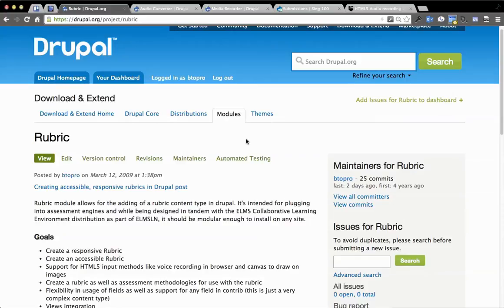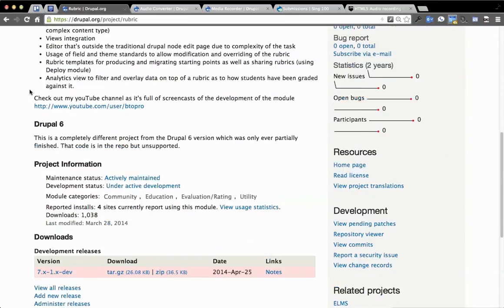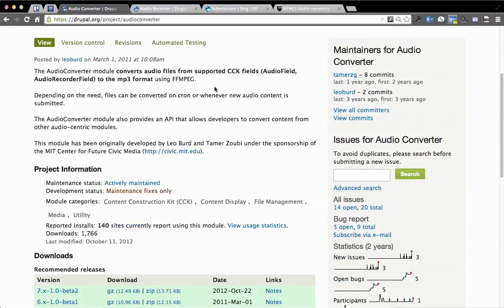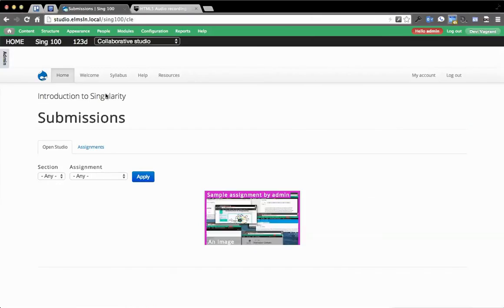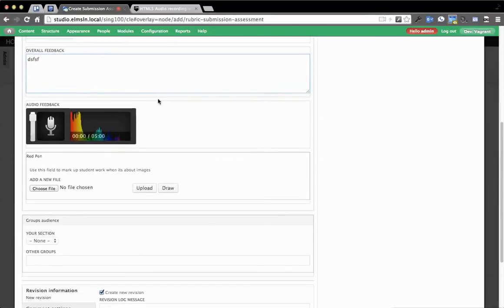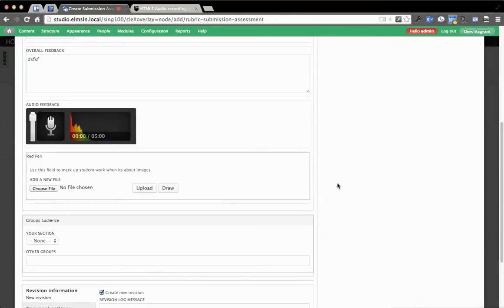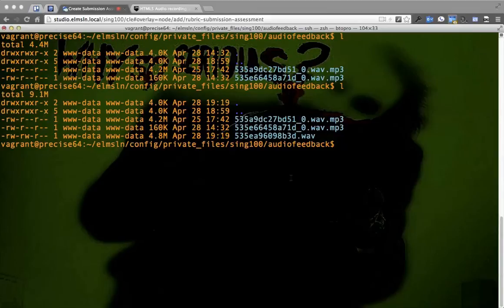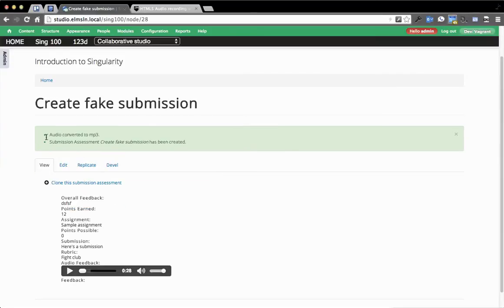HTML5 audio recording in the browser with Drupal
This video shows you that you can use the Rubric, Audioconverter, and media_recorder modules to record spoken word through the browser. Audioconverter converts it to mp3 from wav files that are saved through the browser widget.